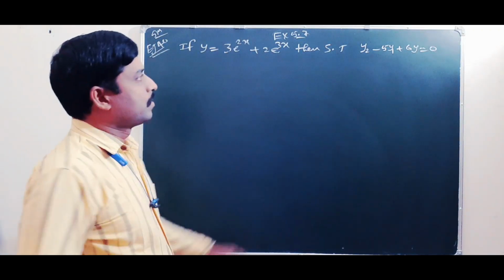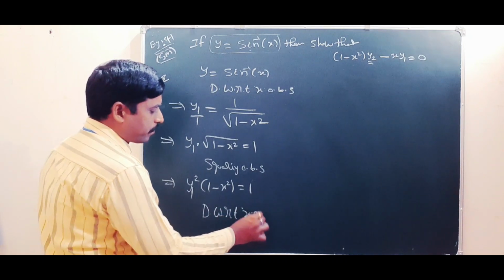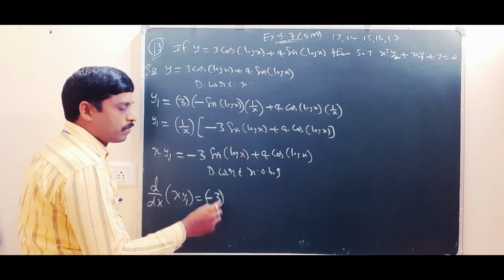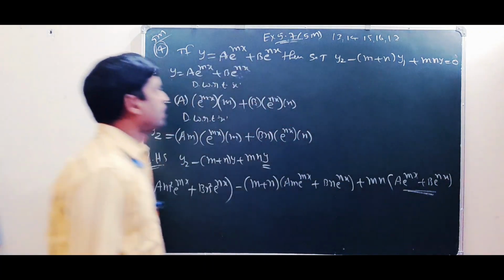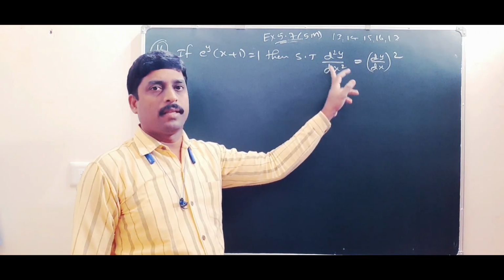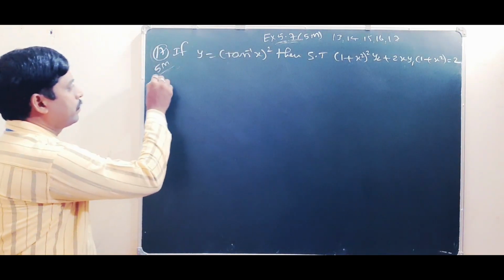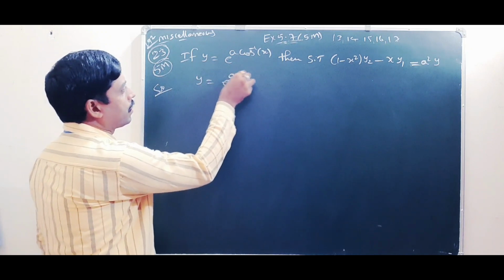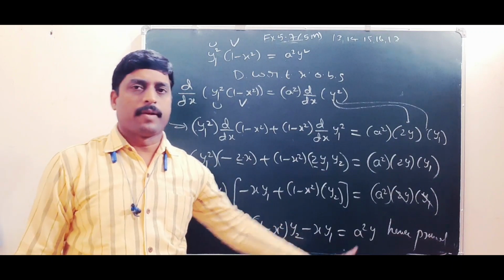NCERT 2ND YEAR CONTINUITY &DIFFERENTIABILITY EX 5.7 IMPORTANT 5 MARKS QUESTIONS